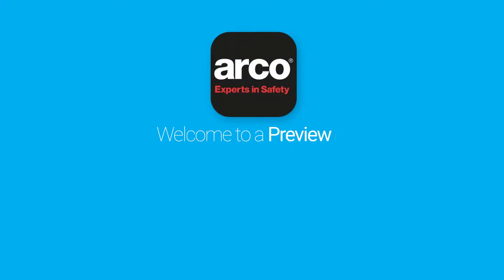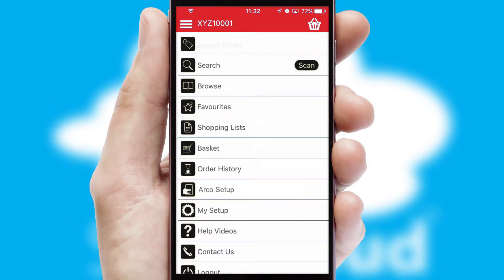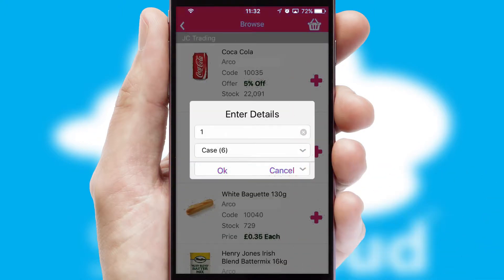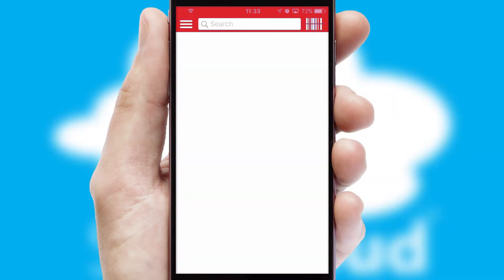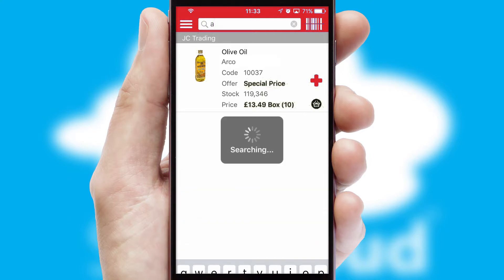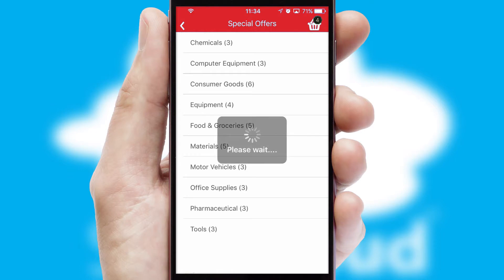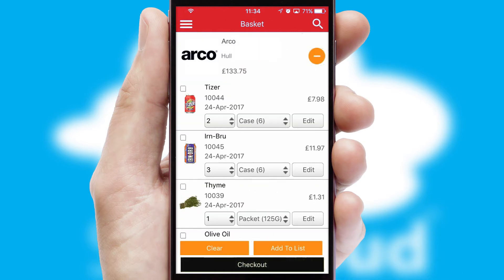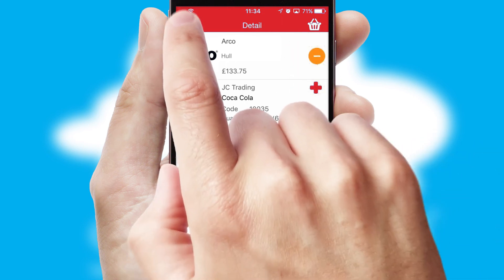Arco - Mobile App Preview ARC8041W